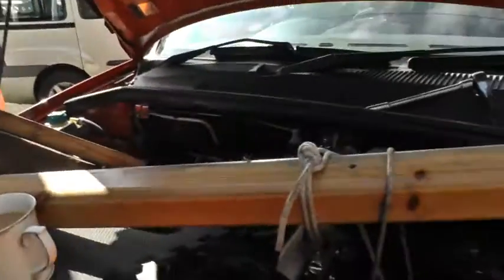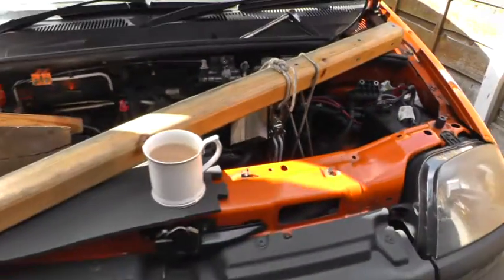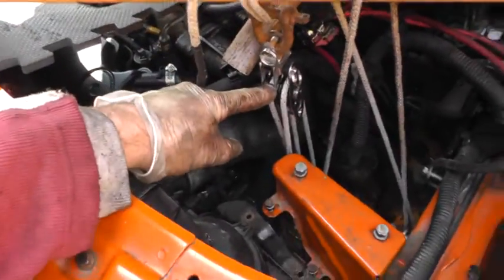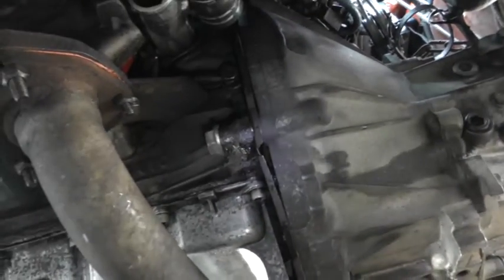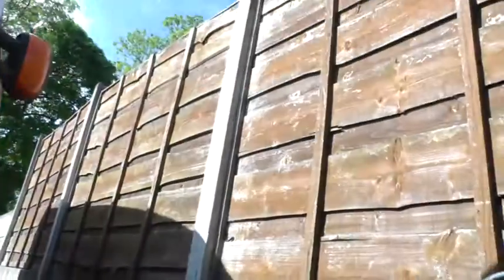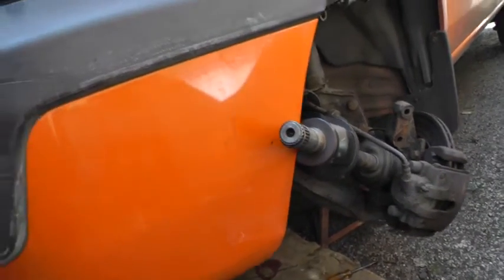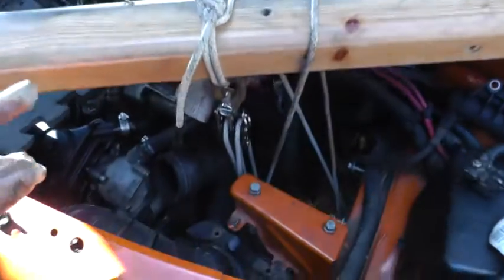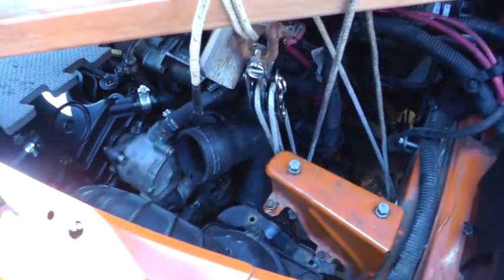Doblo update 6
Gearbox is now bolted back on, just got to connect all the other stuff back!
Hopefullyn finished this afternoon... x